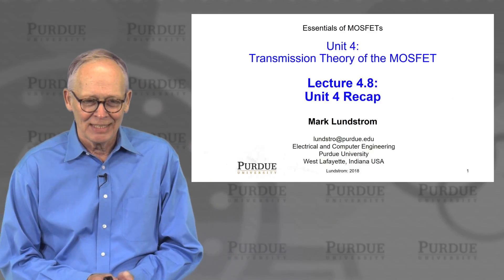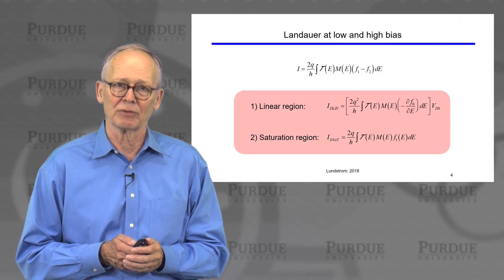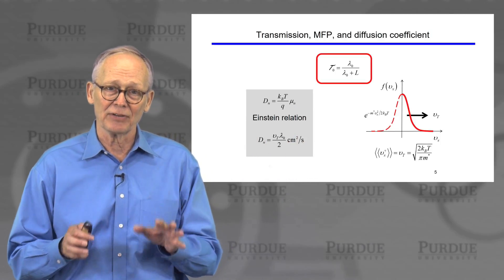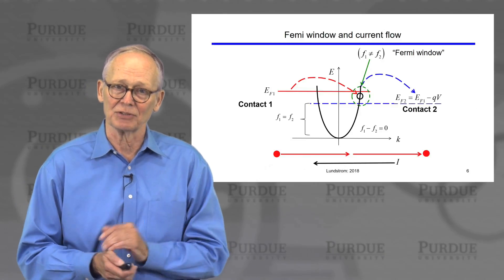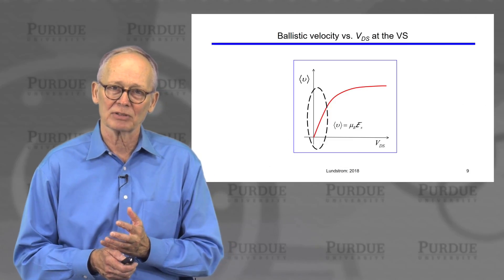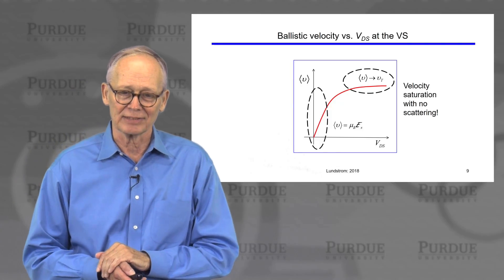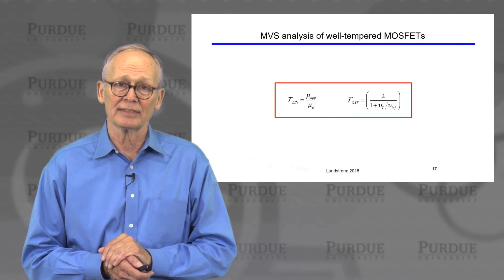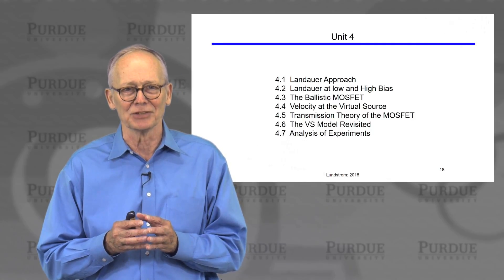nanoHUB-U MOSFET Essentials L4.8: Transmission Theory of the MOSFET - Recap